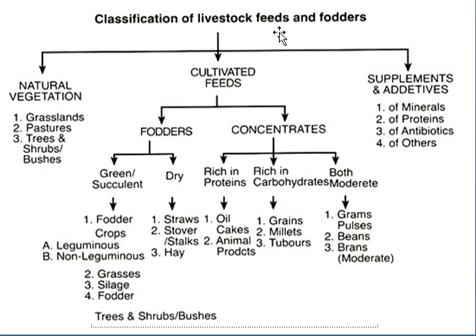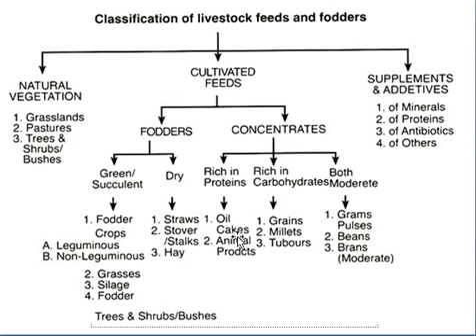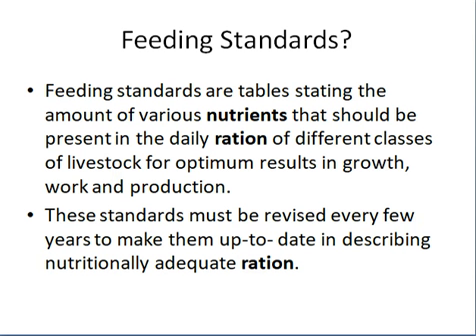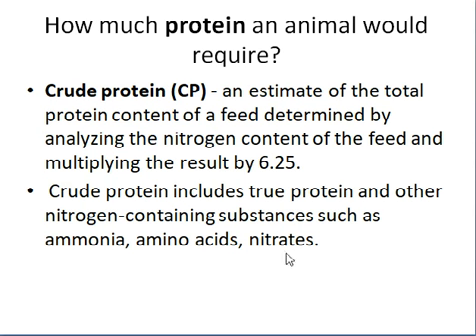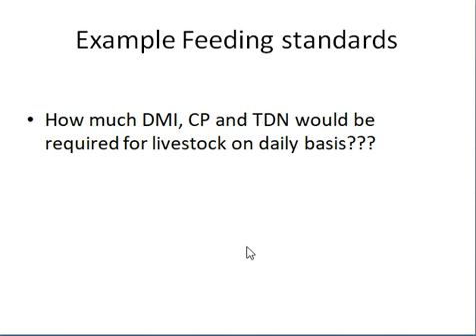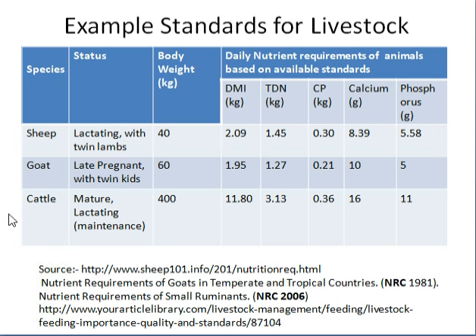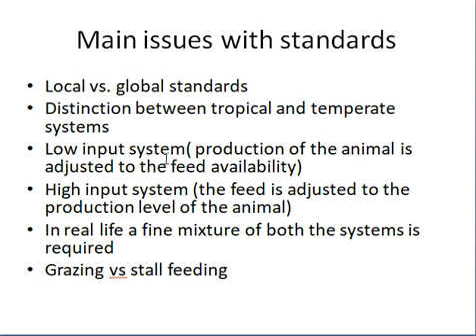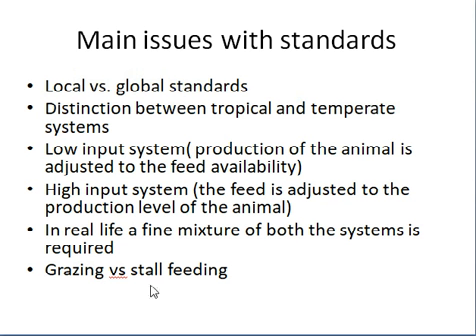Livestock Feeding Standards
This video described basic information on understanding livestock feeding standards.